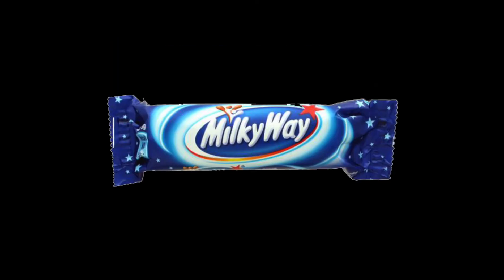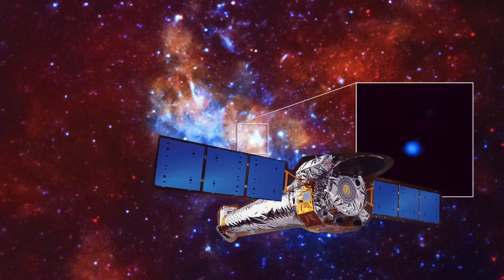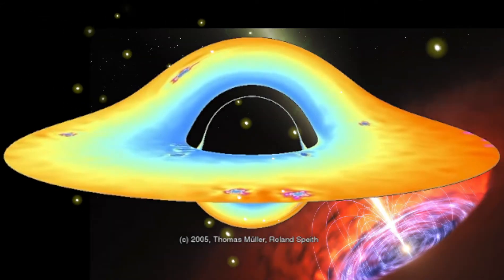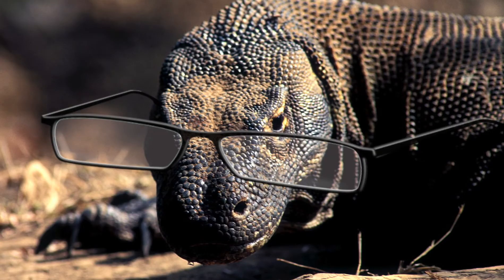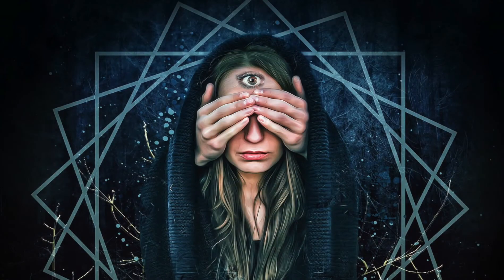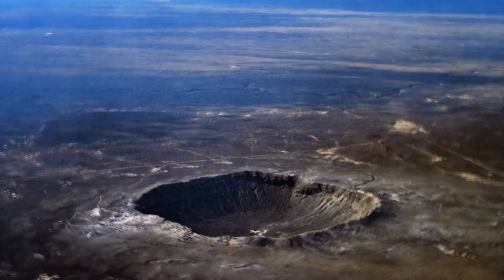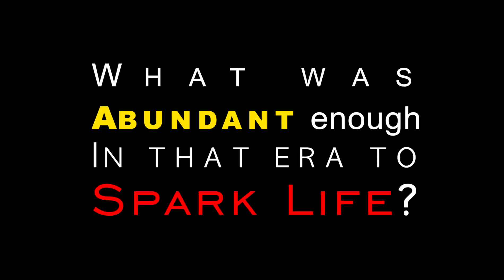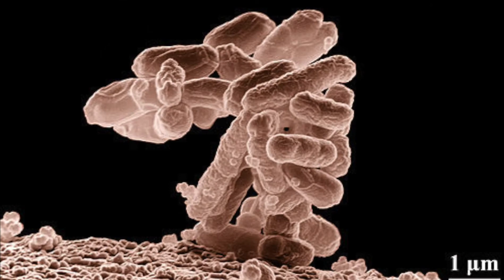Last Week in Science (April 2~9)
A galaxy teeming with black holes, a four-eyed extinct reptile, and the possible origins of life on earth.